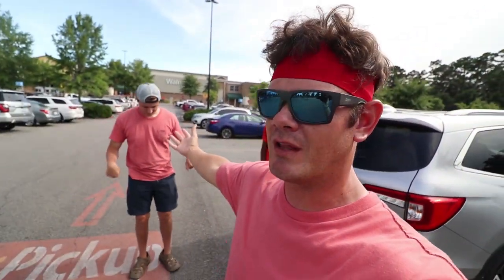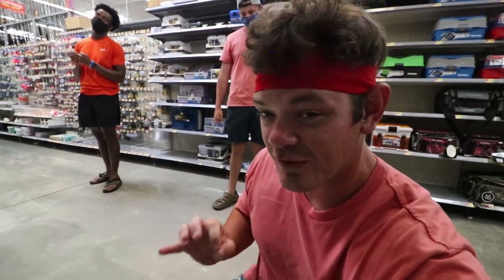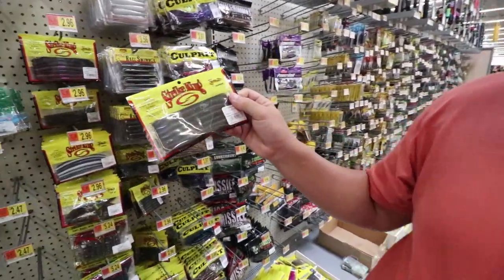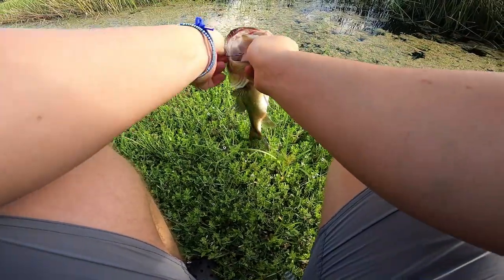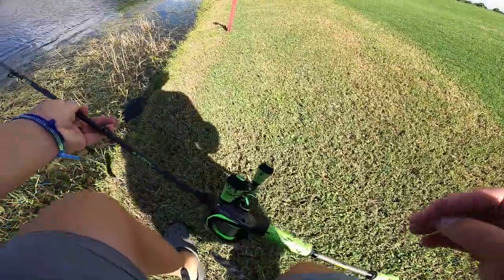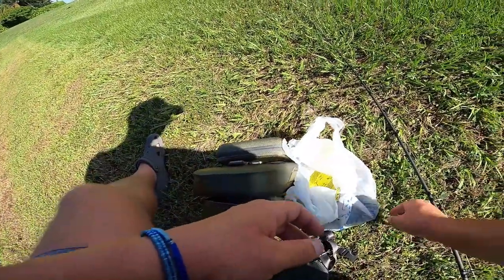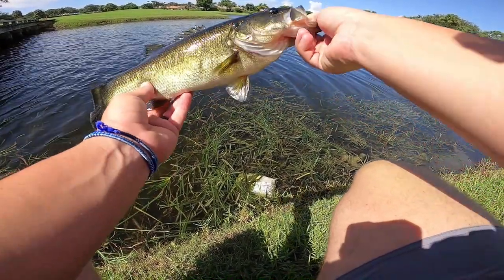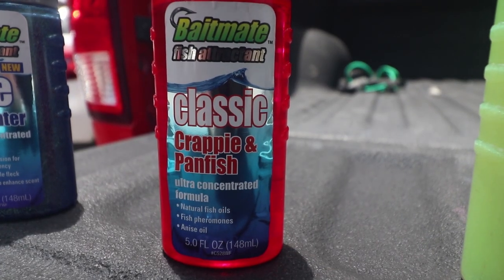Does Fish Attractant ACTUALLY WORK? (Ultimate Test)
This is the ultimate fish attractant test! Testing this fish attractant to see if it actually works and helps you catch more fish.

Norm: @FishingWithNorm
Larry: @LarryMeltonJr
YakPak: @FishingWithYakPak